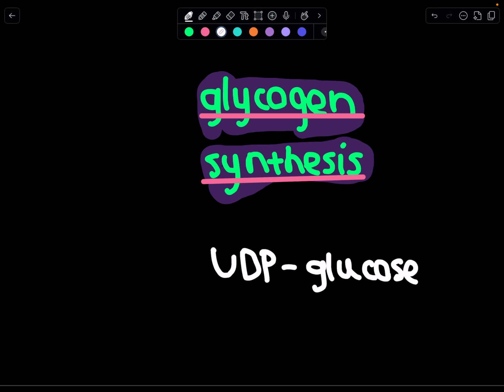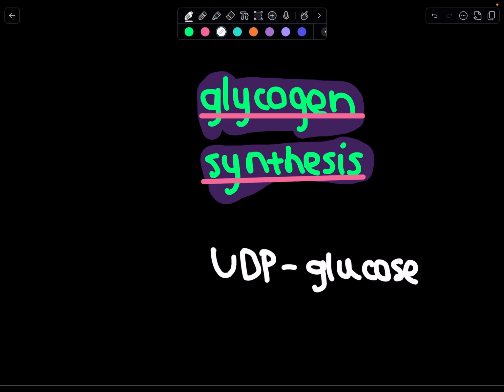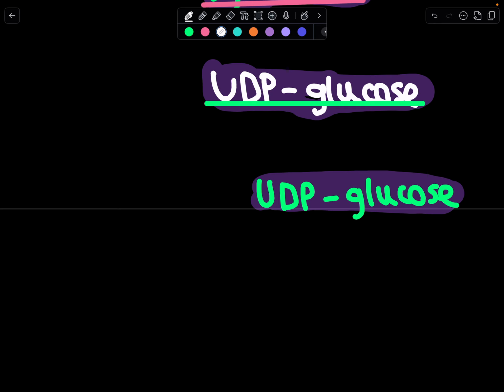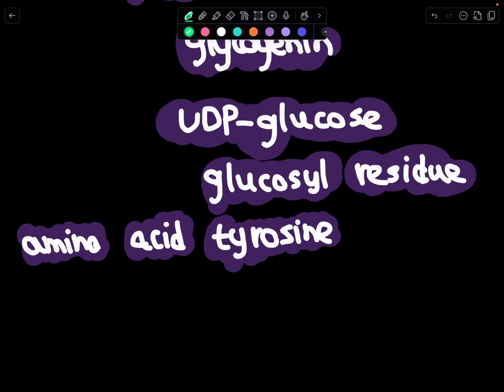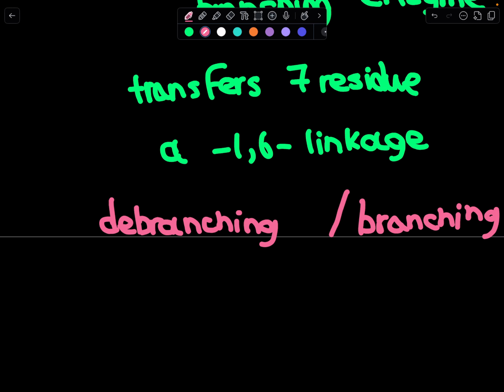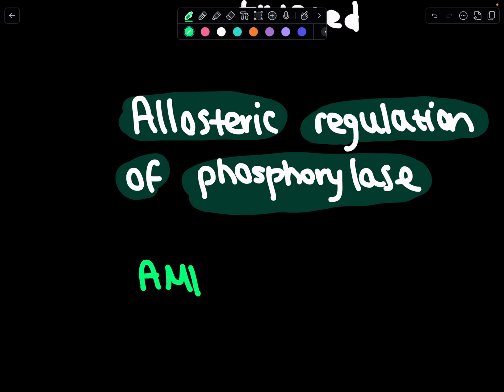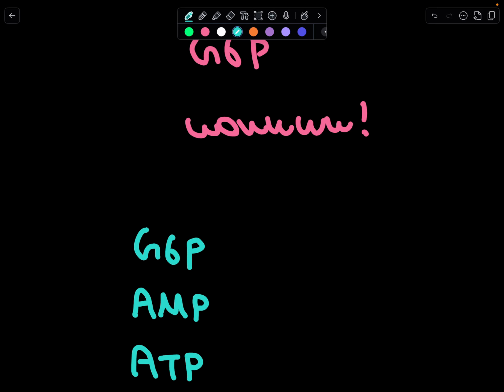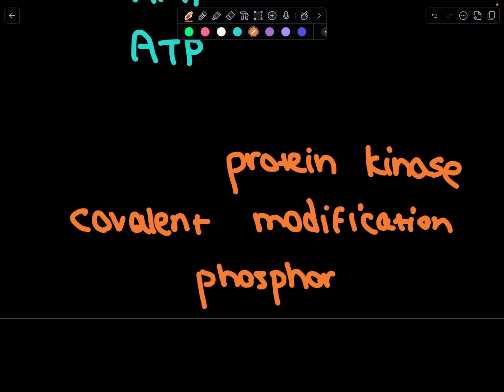Glycogen Metabolism 2